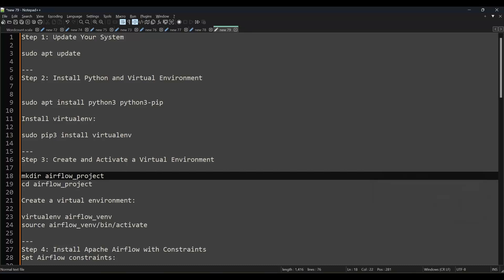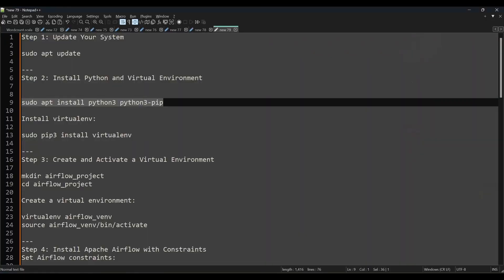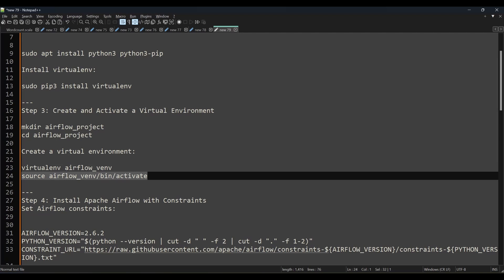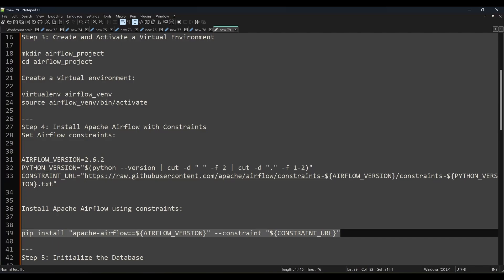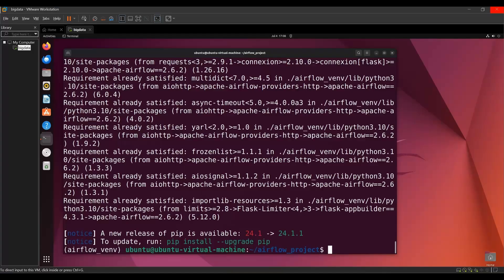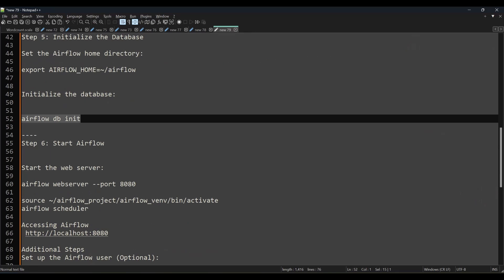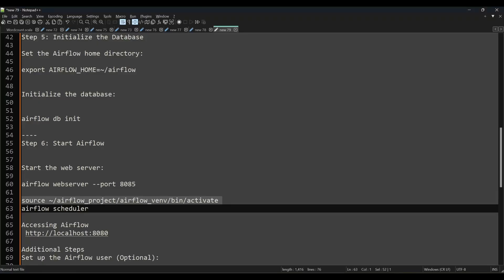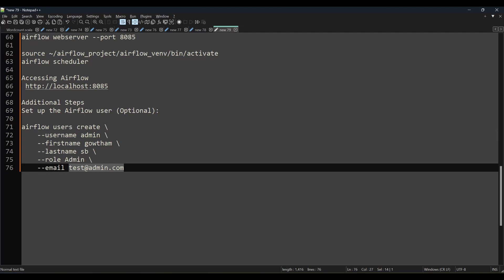Airflow Step by Step Installation in Linux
Airflow is a platform created by the community to programmatically author, schedule and monitor workflows.